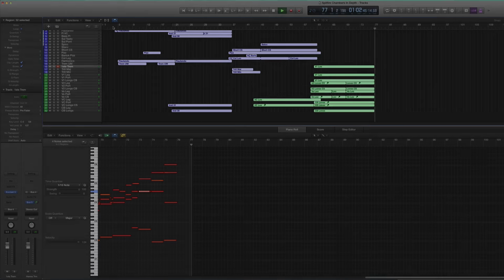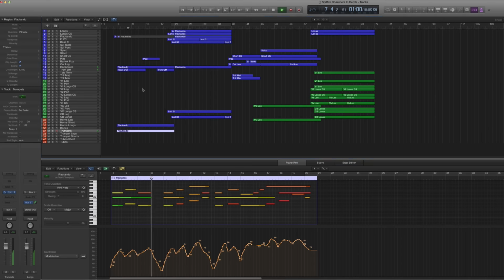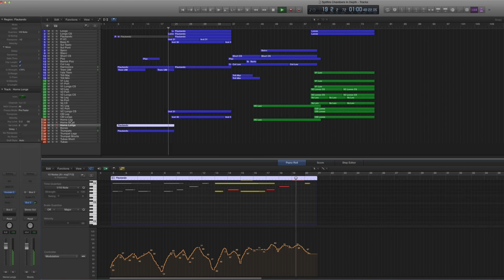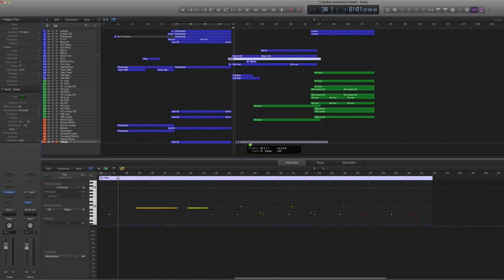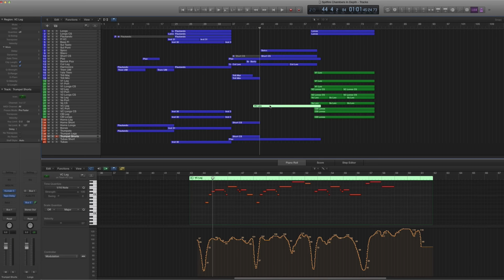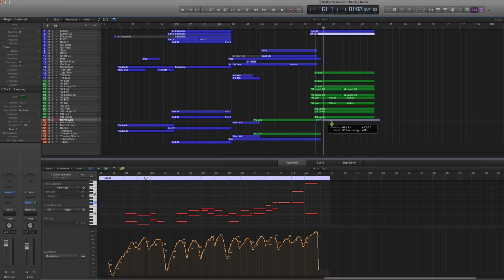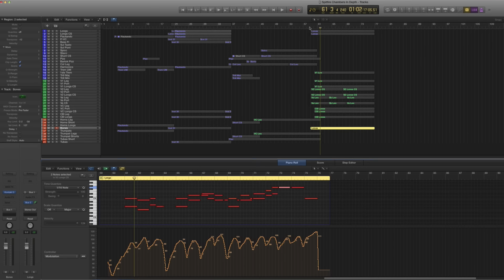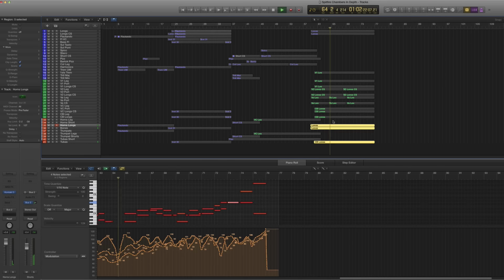In Depth Tutorials - Brass Choirs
In this tutorial, Christian shows how you can use string parts as a basis for your brass arrangements.